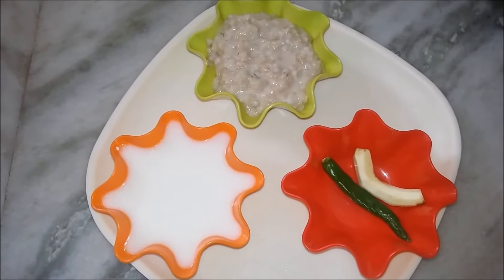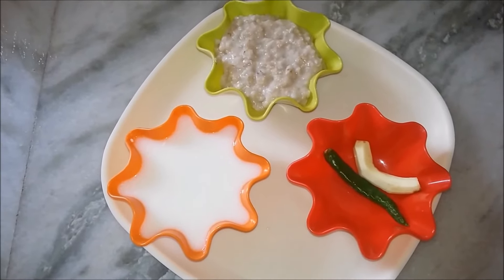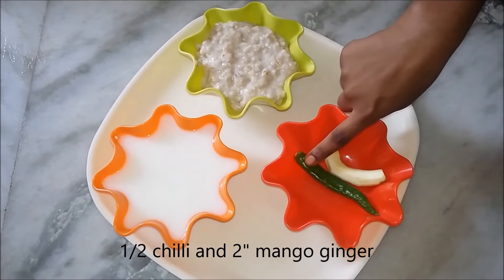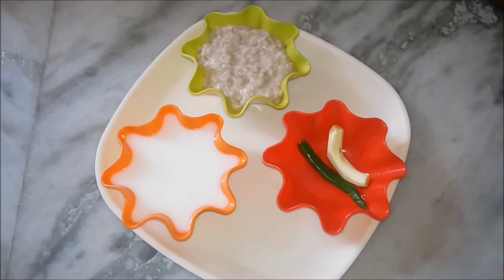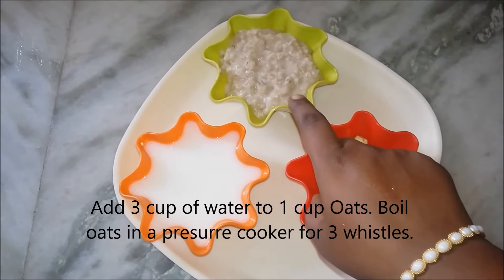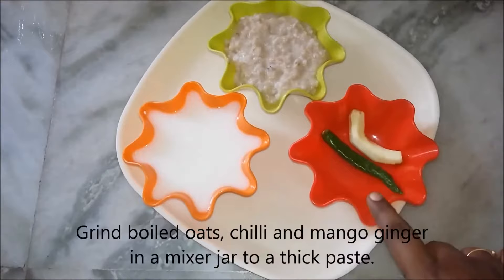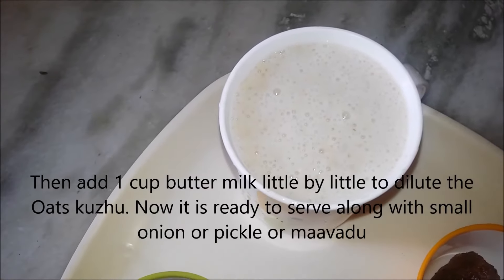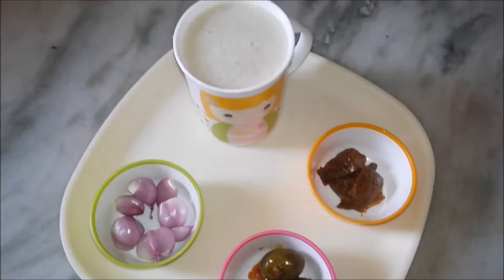Oats koozhu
Oats koozhu is tasty , easy to digest and full of nourishment to have in summer.  Koozhu is popular in South-India.